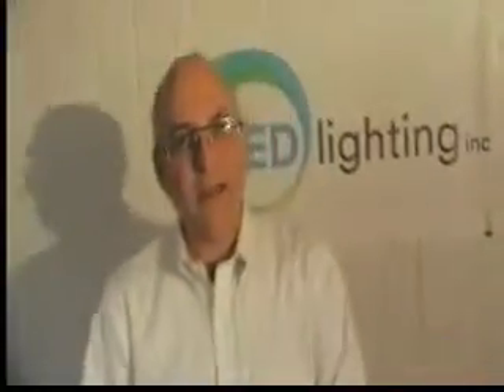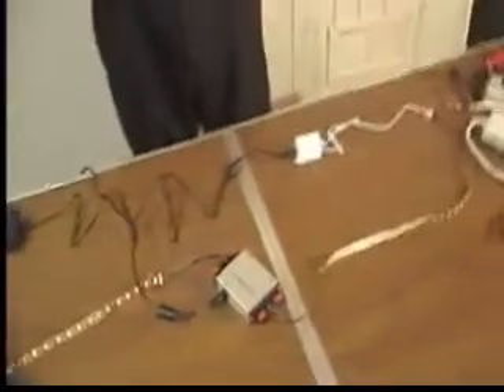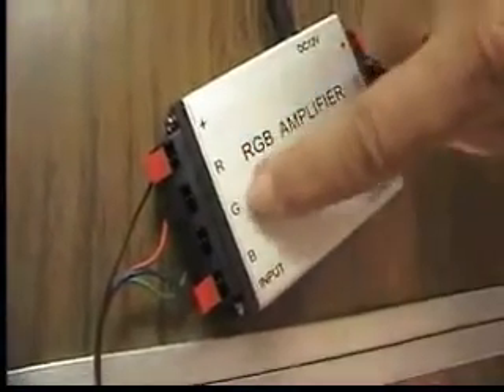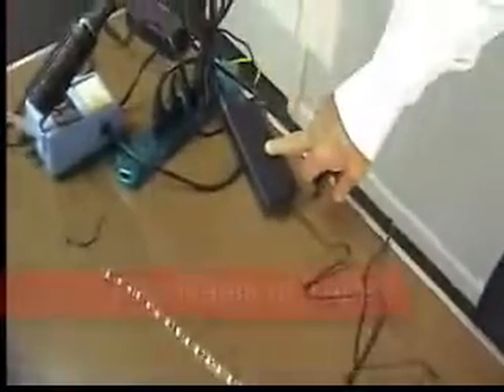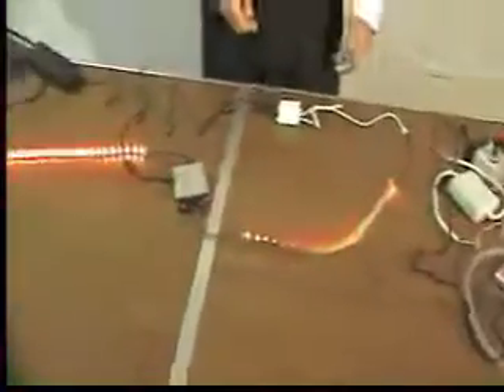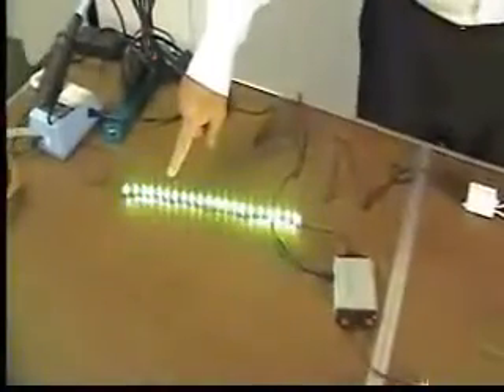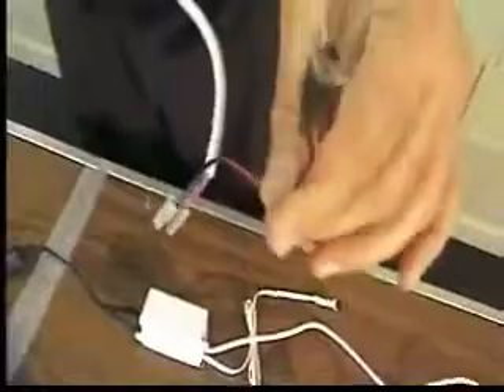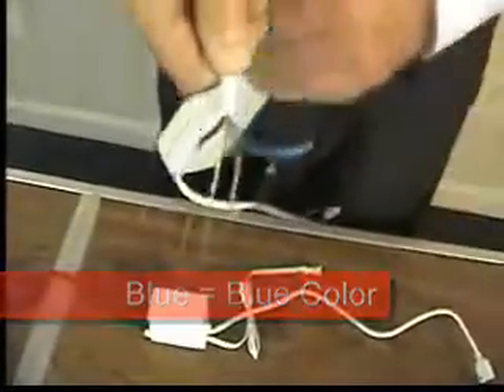How To: Connect RGB Color-Changing LED Tape Light To Controllers & Amplifiers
Learn how to connect RGB color-changing LED tape light to controllers & amplifiers.